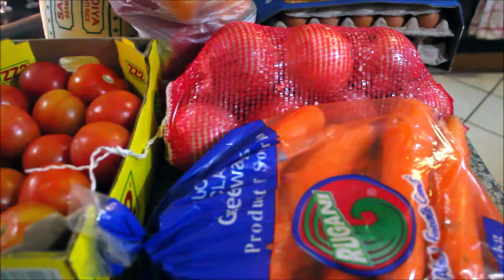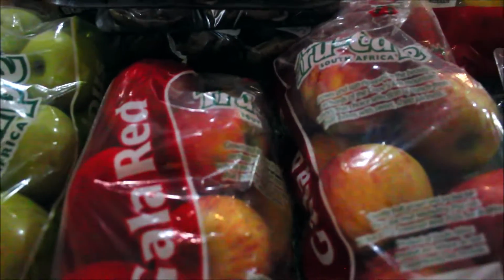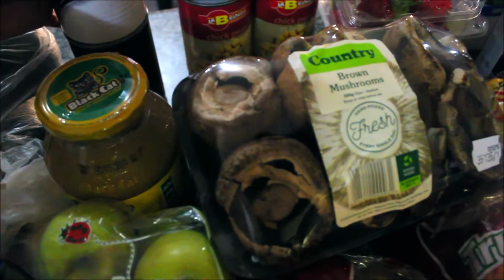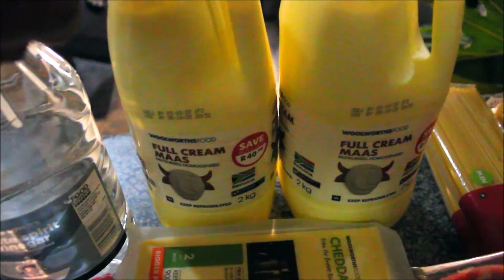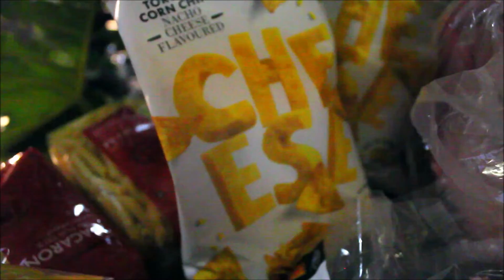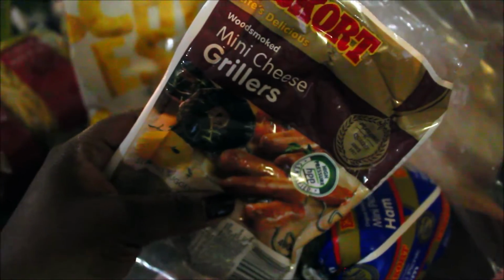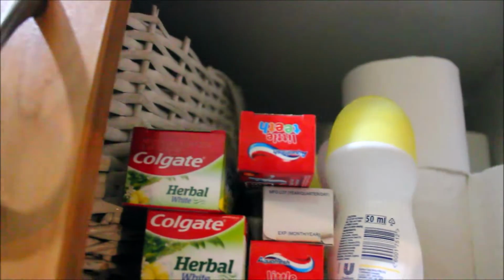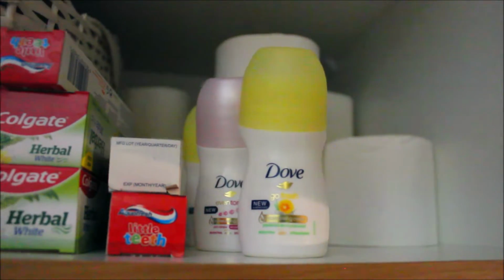September 2020 Grocery Haul on a Budget | ONE MONTH Grocery Haul under R2 500!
September 2020 Grocery Haul on a Budget!